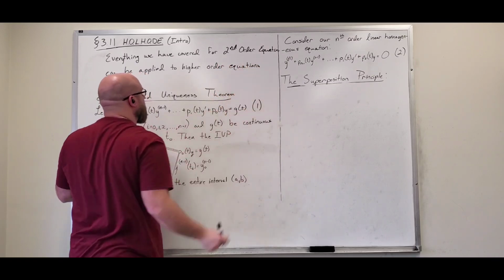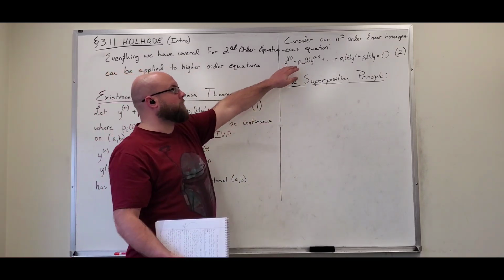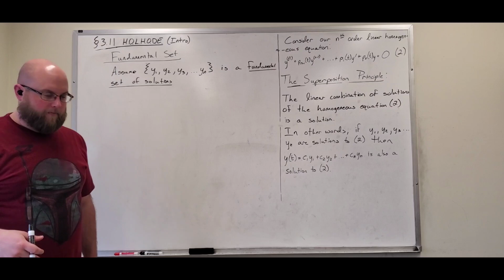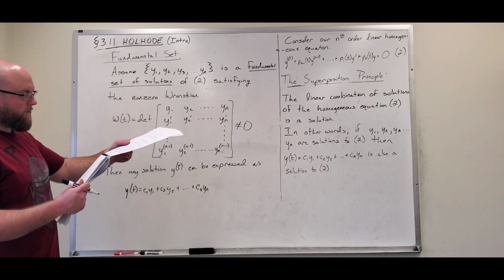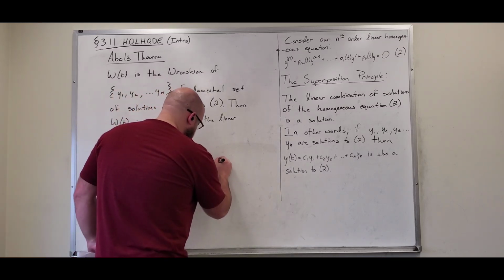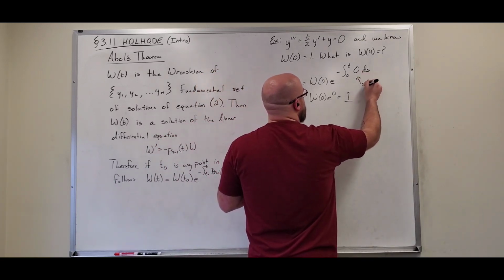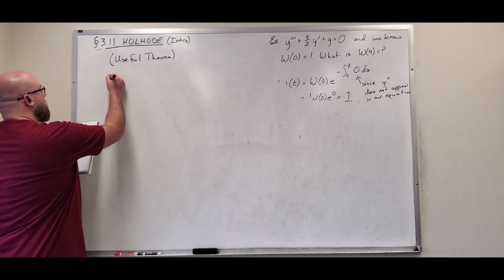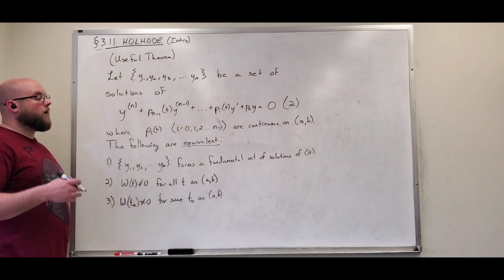Section 3.11 Higher Order Linear Homogeneous Equations